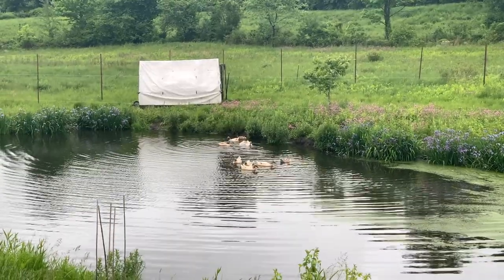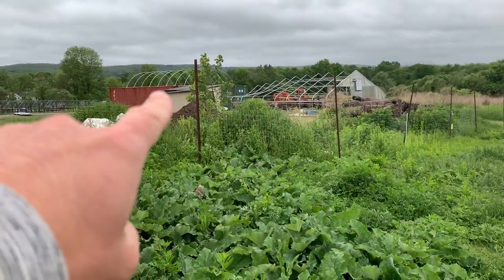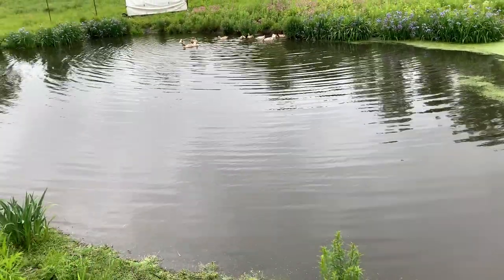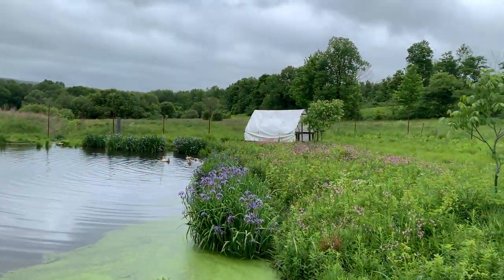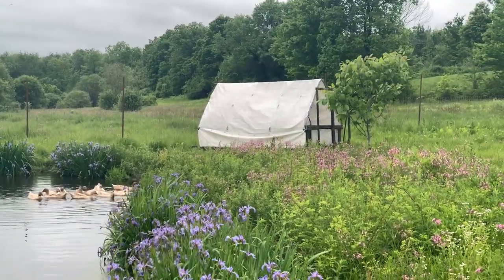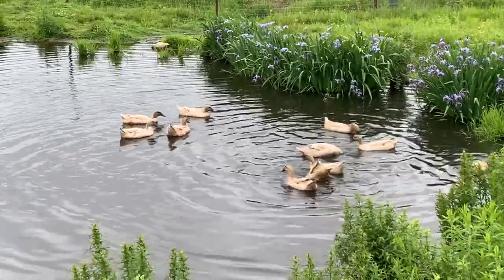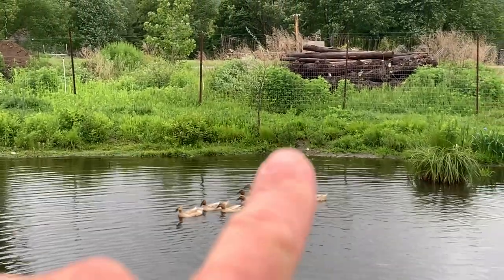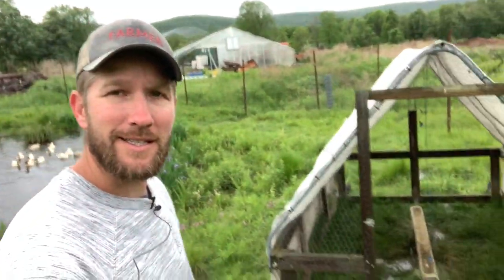Ducks Linger Grazing - June 2021